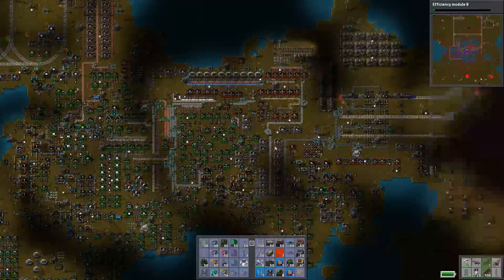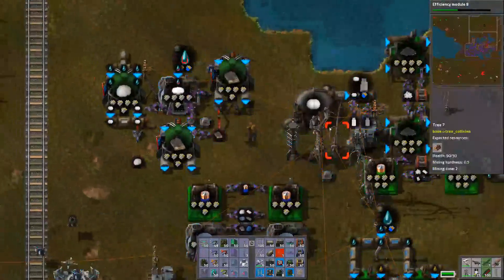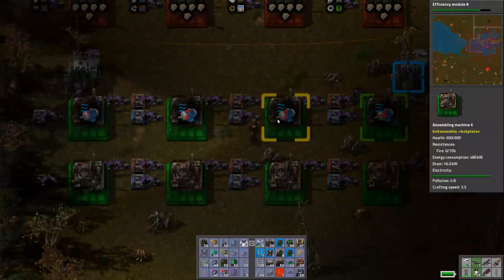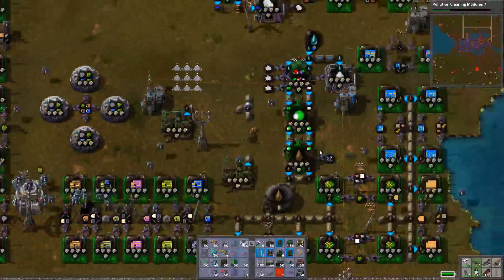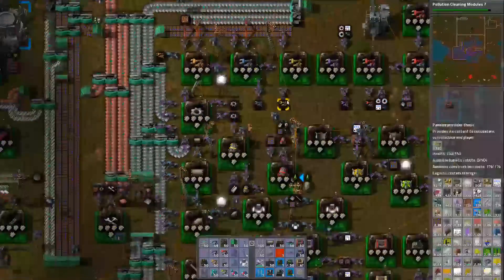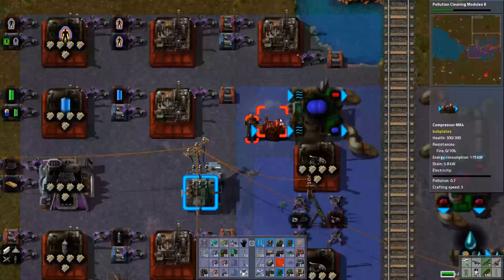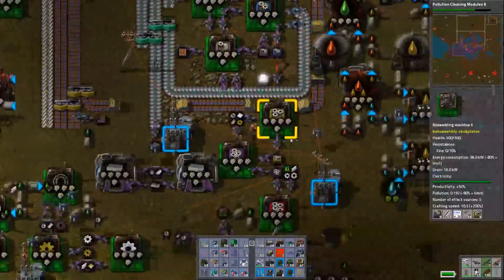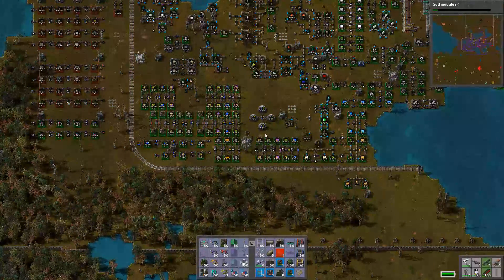Let's Play Factorio with Bob's Mods Ep #110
Frog plays Factorio with all of Bob’s Mods. This makes for a more complicated, but more realistic science experience.